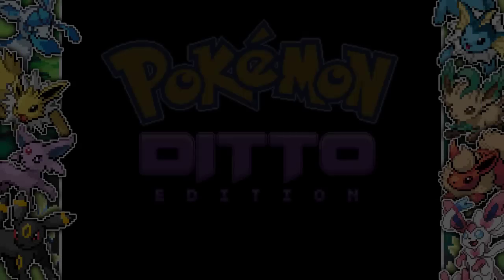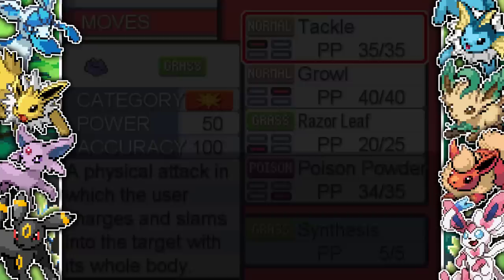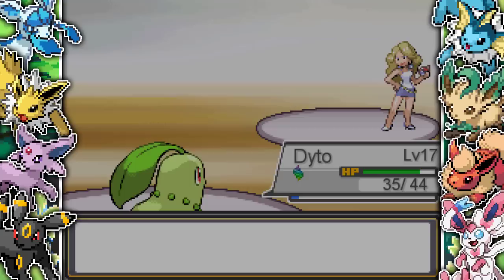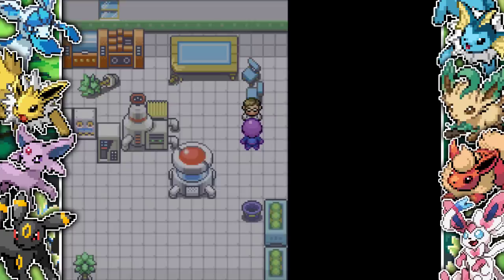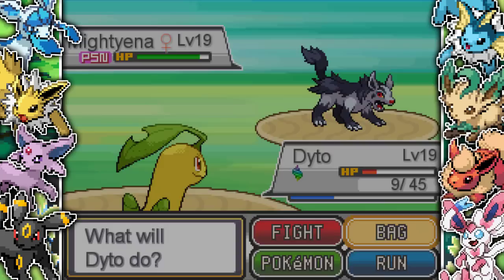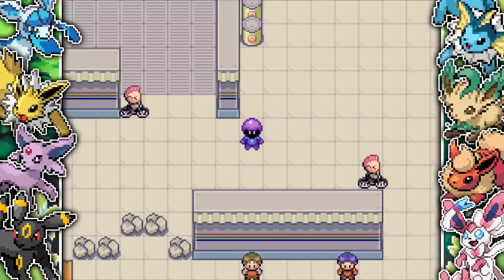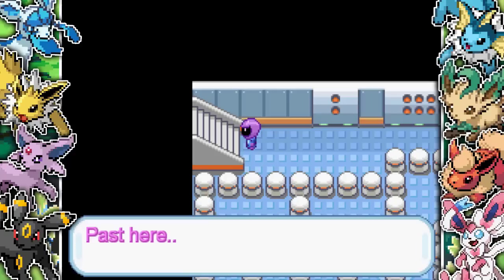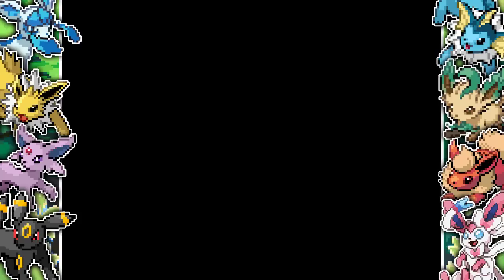The Pokemon Game Where You Play As Ditto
The Pokemon Rom Hack where YOU play as a Ditto! Travel through the region collecting metachangers in order to stop all of the other evil dittos! Let's see what it's like playing as a Ditto in this new Pokemon Fan game!
🎮 Main Channel: @HDvee
🎮 Clips Channel: @HDveeClips